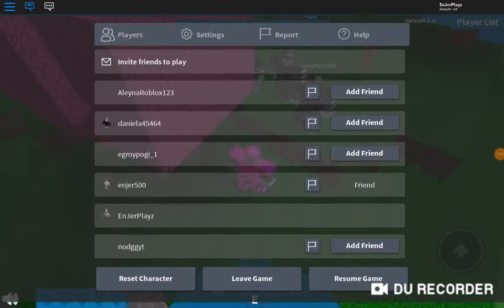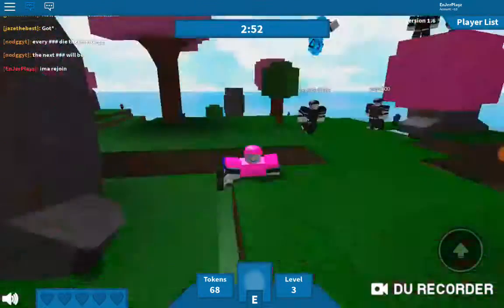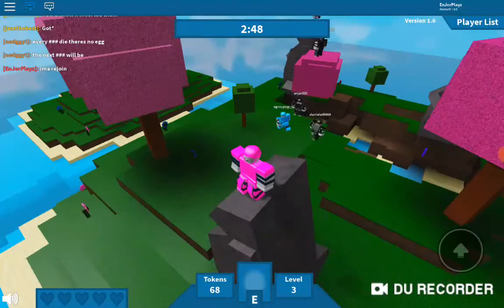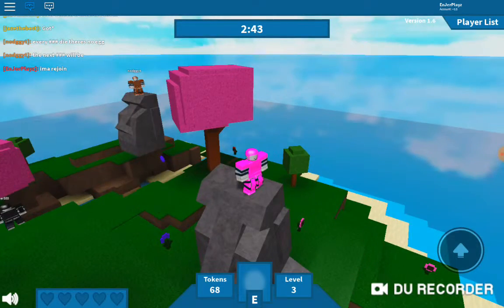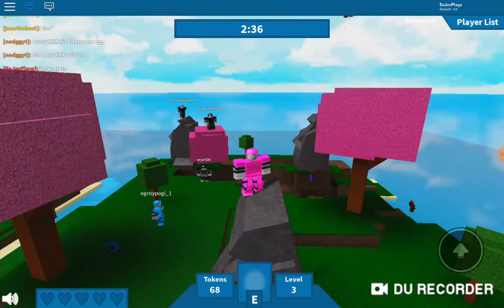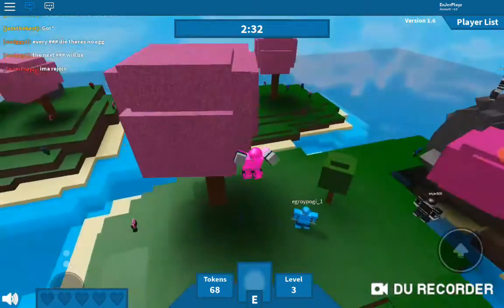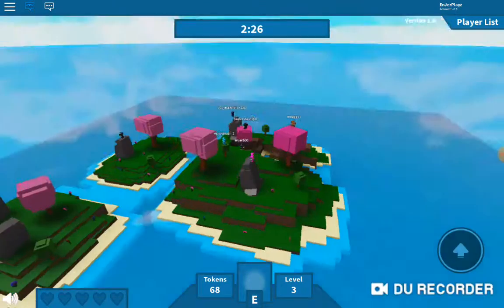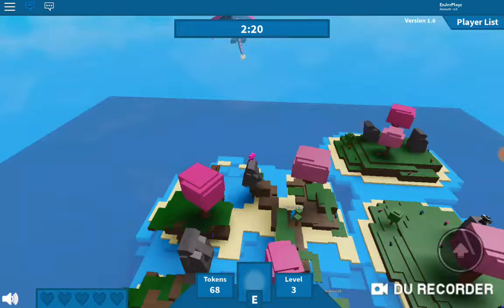HOW TO GET THE EMERGING DREGGON EGG - EGG HUNT 2019